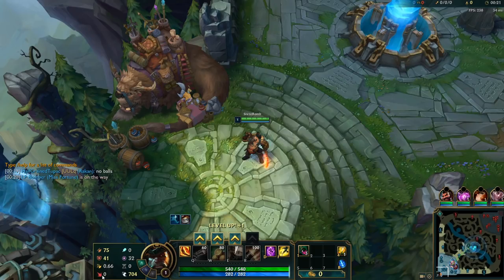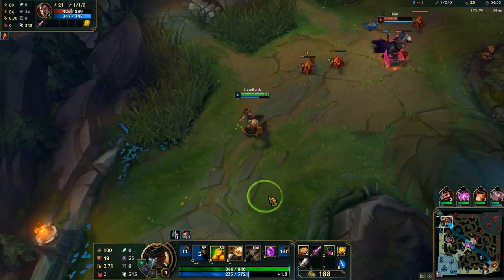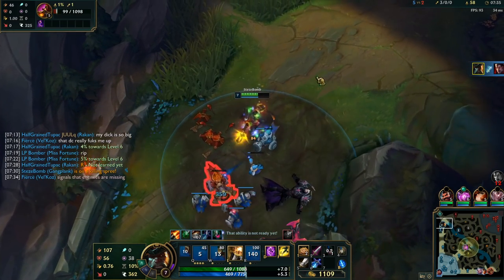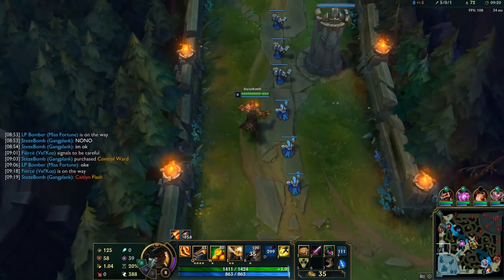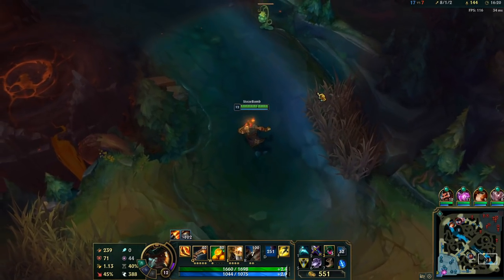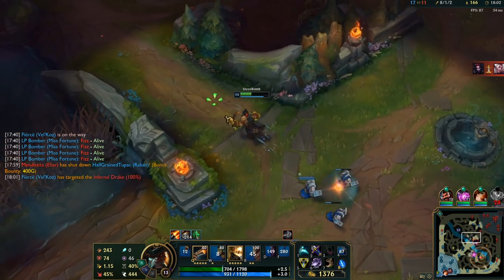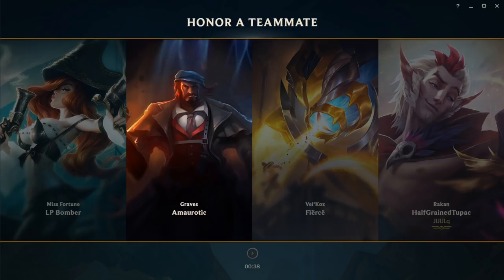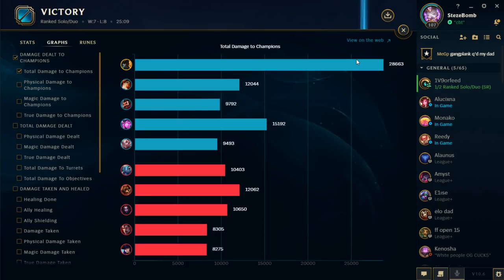How to DOMINATE Darius as Gangplank (he was playing typeracer!)